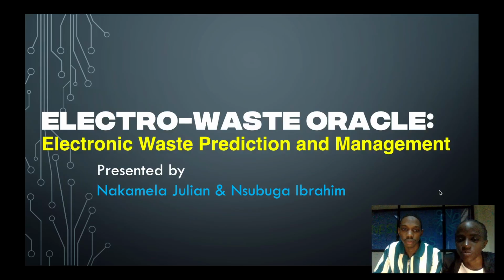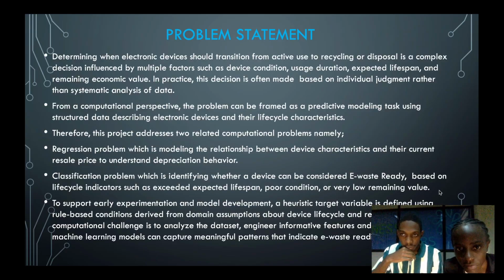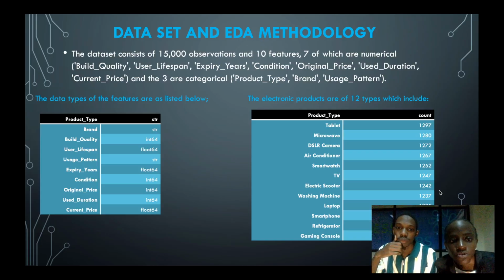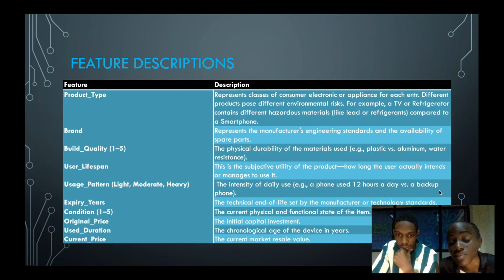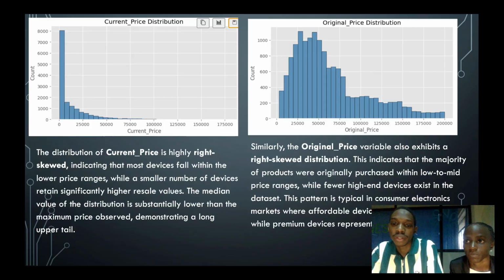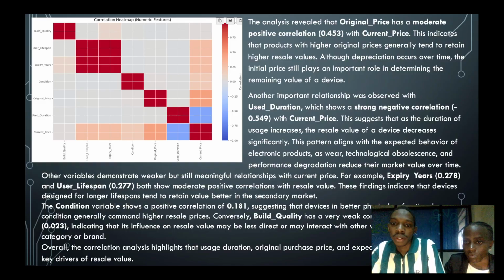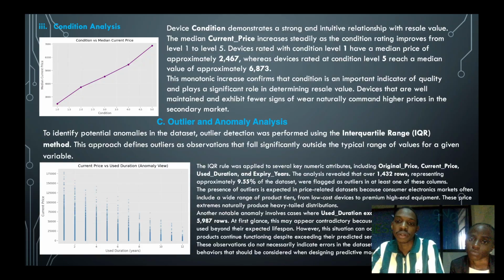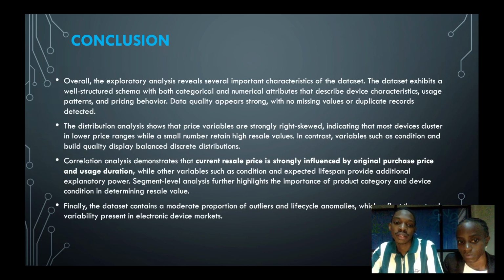Electro Waste Management EDA